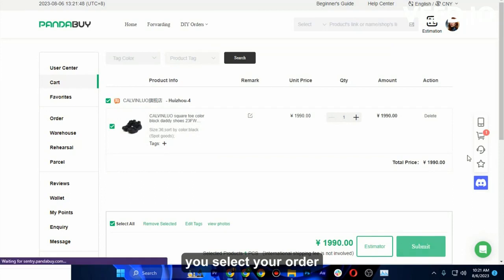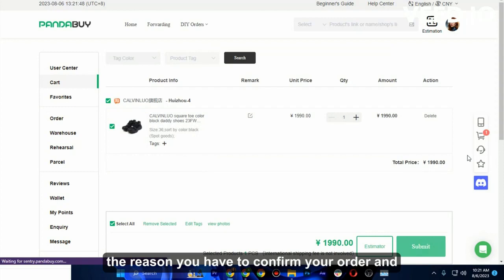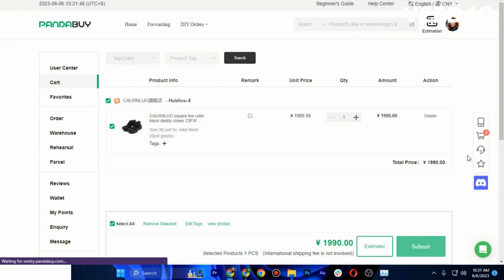How to get Refund On Pandabuy, Complete Guide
Discover the secrets to successfully obtaining a refund on Pandabuy with our comprehensive step-by-step guide. From understanding Pandabuy's refund policy to navigating the return process, we've got you covered. Watch this video to ensure a smooth and stress-free refund experience on Pandabuy.

Welcome to Ecommerce Station - Your Ultimate E-Commerce Companion!

Are you navigating the vast world of e-commerce and find yourself in need of answers? Look no further! Ecommerce Station is here to be your go-to resource for all things related to online selling, buying, and thriving in the digital marketplace.